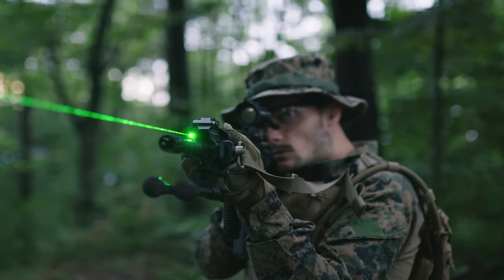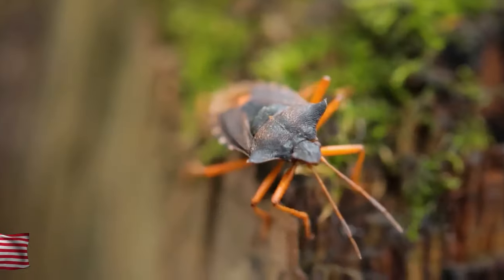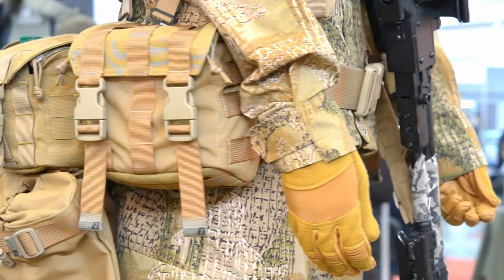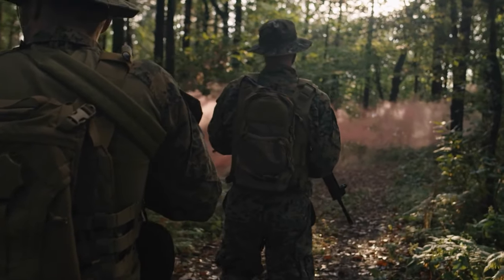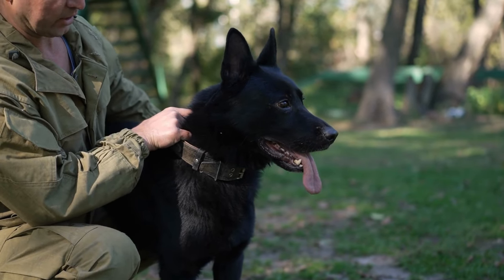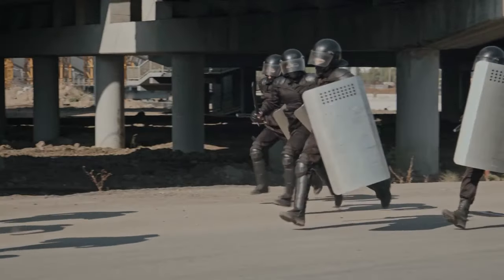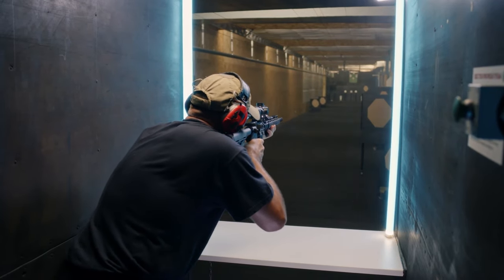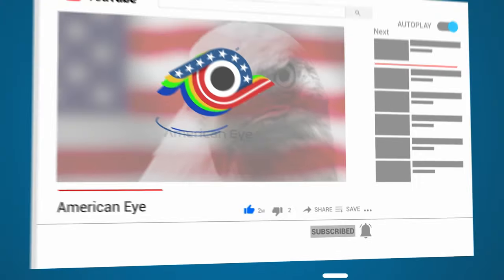The Most Advanced Military Weapons In The World